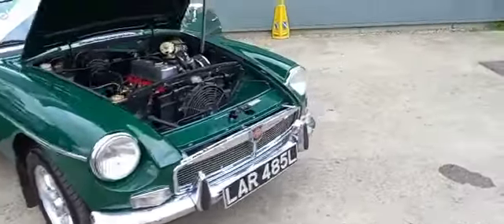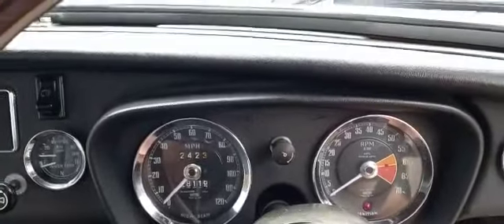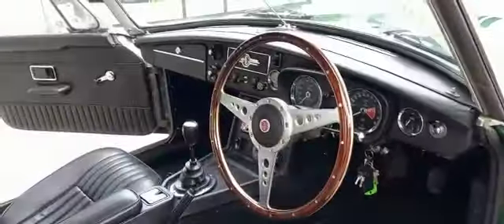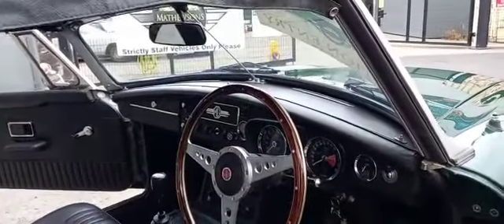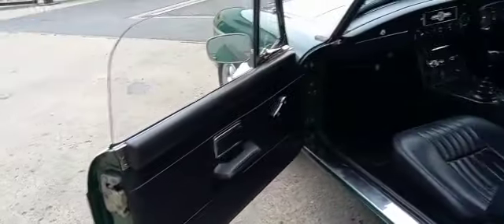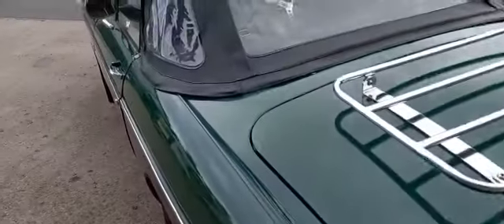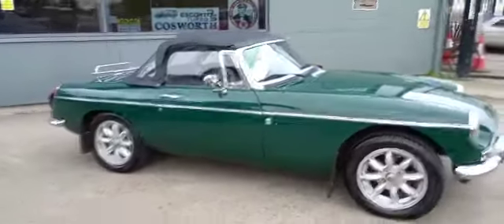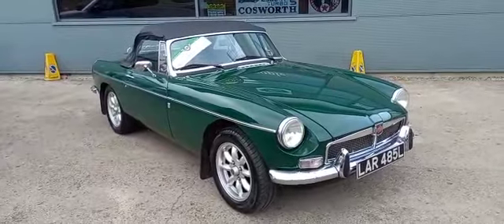1972 MG B | MATHEWSONS CLASSIC CARS | 9th & 10th SEPTEMBER 2022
1972 MG B | MATHEWSONS CLASSIC CARS | 9th & 10th SEPTEMBER 2022